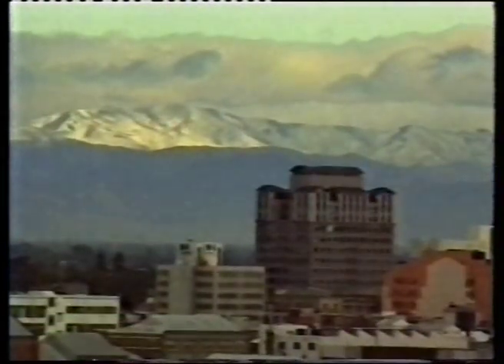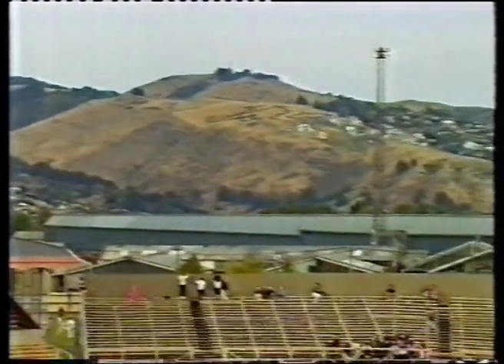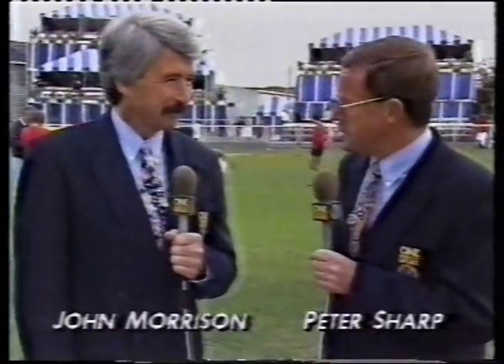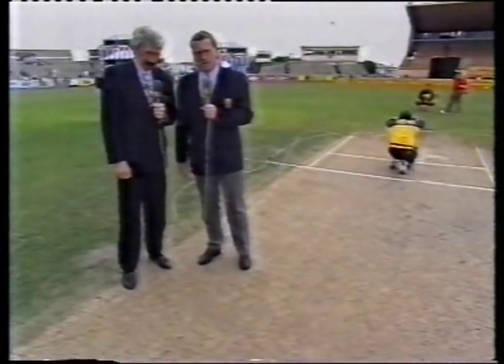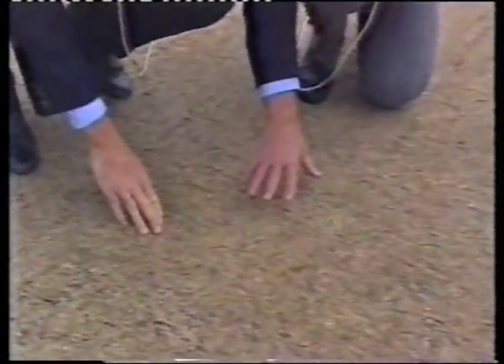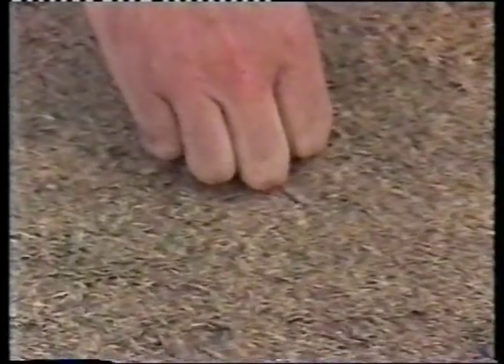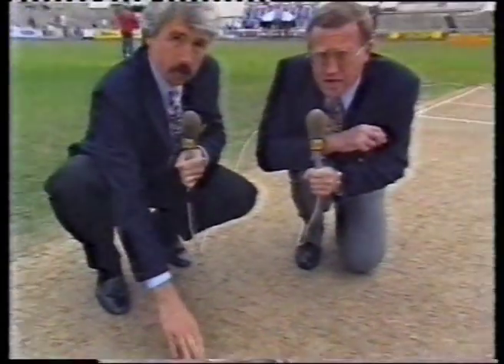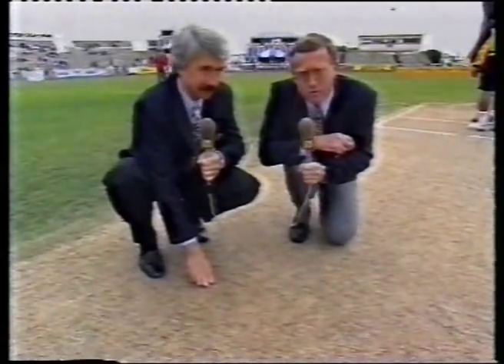1992 Cricket World Cup Opening Titles (NZ) - (GTV9)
GTV 9 in Melbourne broadcasts the highlights of the New Zealand V Pakistan match in the Cricket World Cup from Christchurch, NZ in 1992, complete with the Television One opener and presentation.  Here is the opening titles from that highlights show.

(Apologies for the quality - it comes from Long Play VHS)